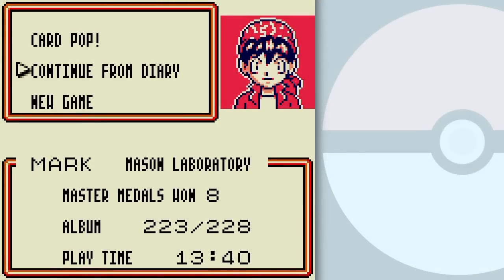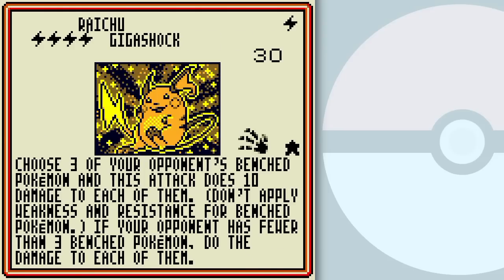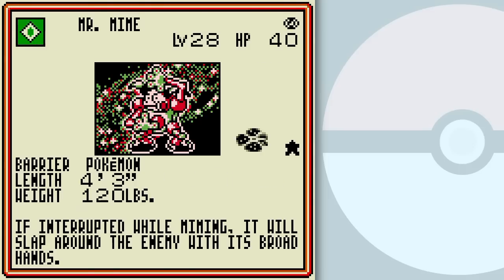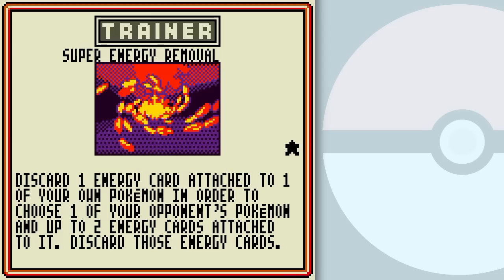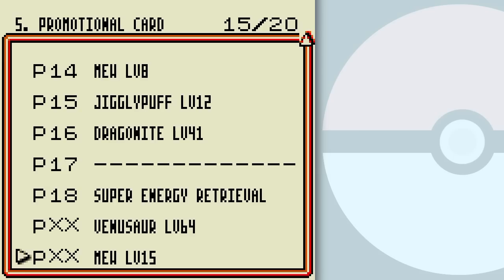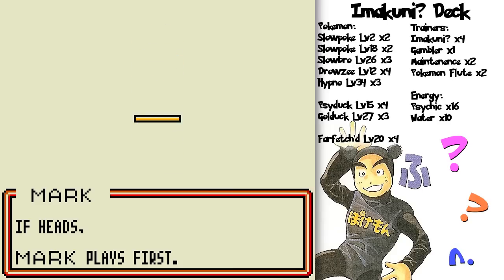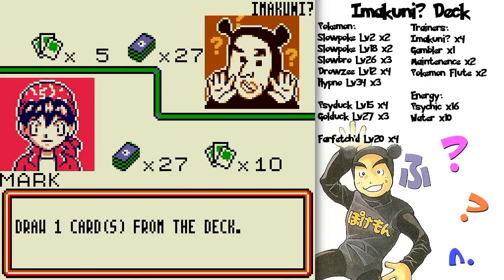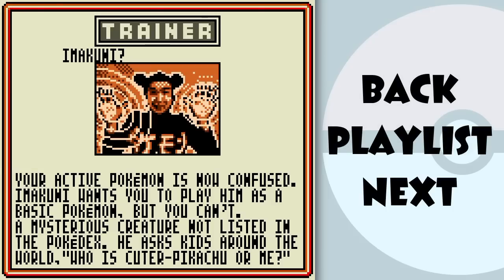Pokemon Trading Card Game GB Walkthrough Part 34: Gathering Up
We're going to start wrapping things up with a completed booster pack card list as well as collecting a few more promos!

Oh and yes I remembered what triggers the trades near the end of the video after I made this.